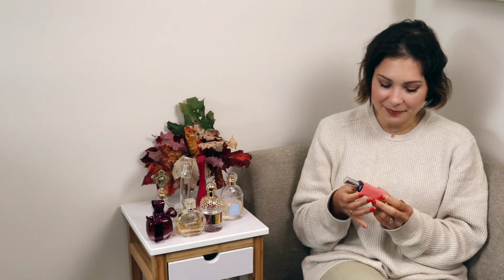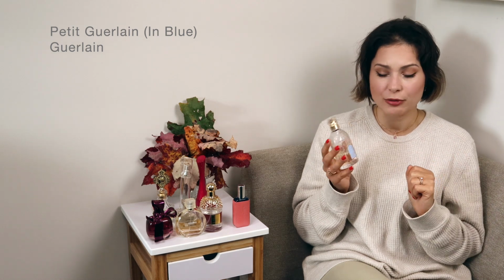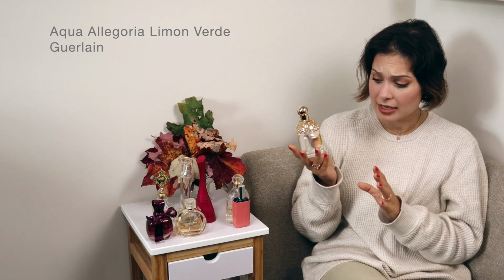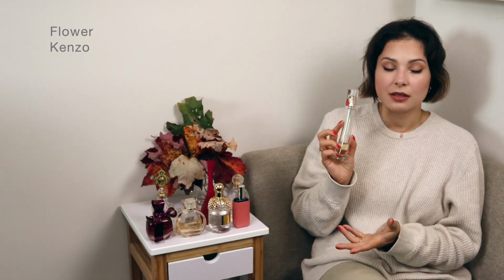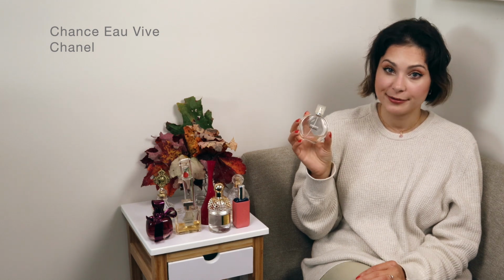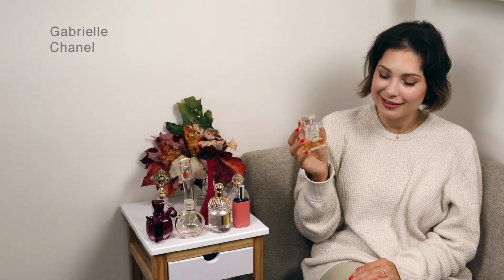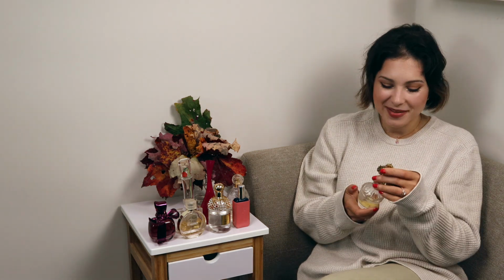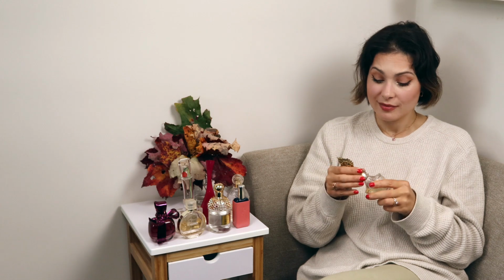PERFUMES I AM RUNNING OUT OF : Chanel, Guerlain, Kenzo, Atelier Cologne, Nina Ricci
All opinions and views expressed here are my own and without input from any other party.

Things I receive will be showcased and reviewed on my channel as part of my regular content. Reviews will be given honestly and straightforwardly, as usual :)

Orange Sanguine Atelier Cologne
Petit Guerlain (In Blue) Guerlain
Aqua Allegoria Limon Verde Guerlain
Amour Kenzo
Flower Kenzo
Chance Eau Vive Chanel
Gabrielle Chanel
Ricci Ricci Nina Ricci
Couture Couture Juicy Couture